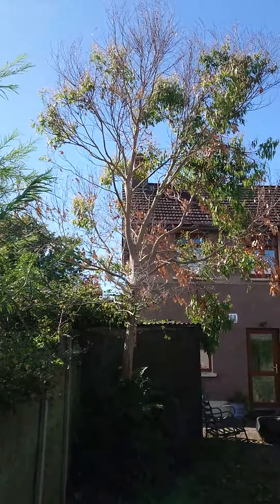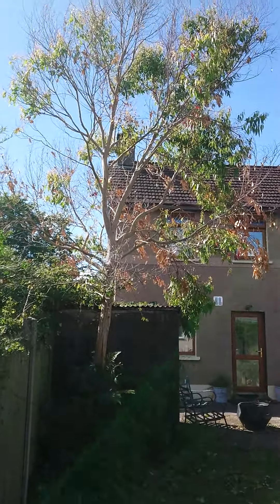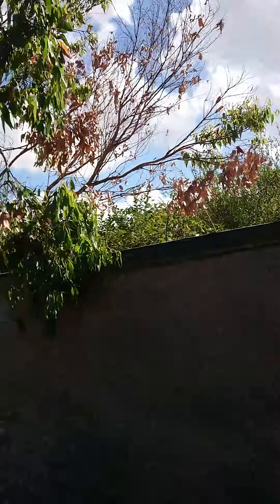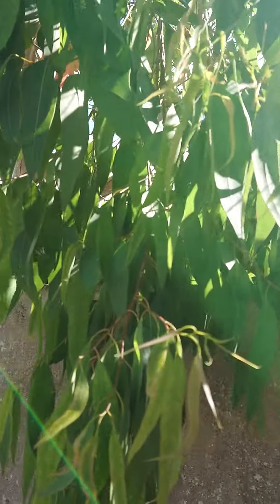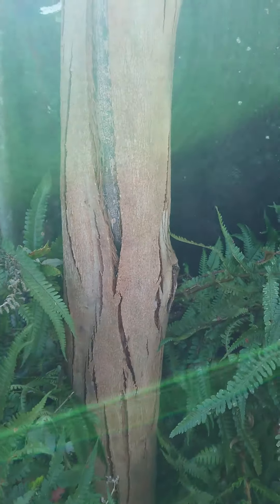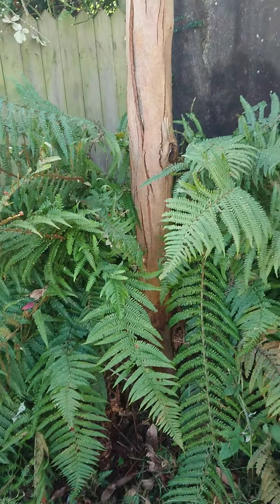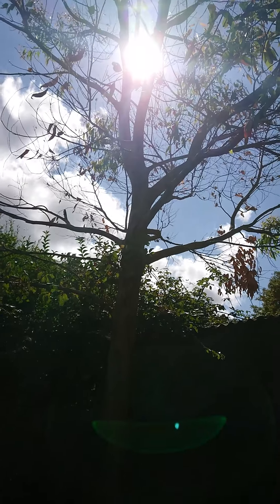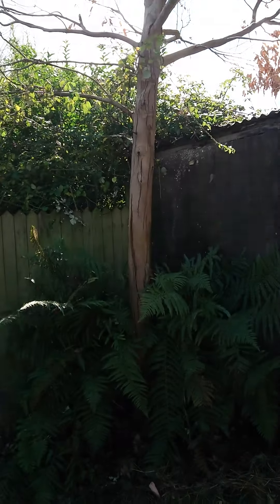Eucalyptus Alba - 8 year update - frost damage!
An eight year old Eucalyptus Alba grown from seed in Cork City, Ireland.
The tree has suffered from prolonged subzero temperatures and frost in winter. The minimum temperature was 5.4 degrees Celsius and there was a period of approximately two weeks where the temperature remained below zero.

Date of recording: 31 August 2023